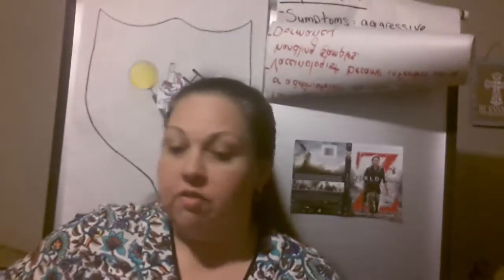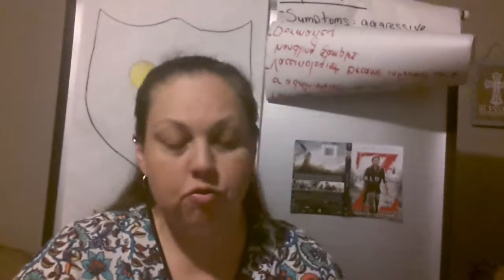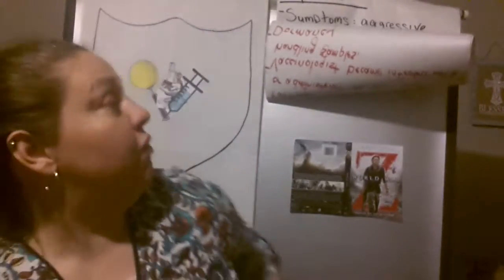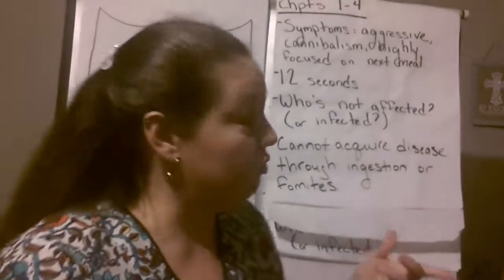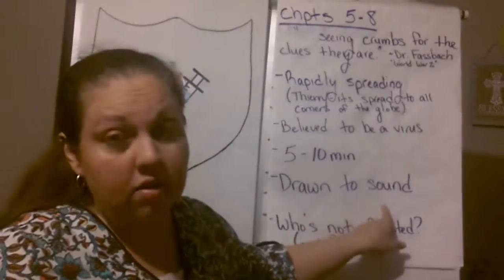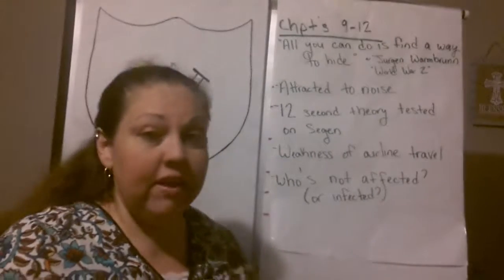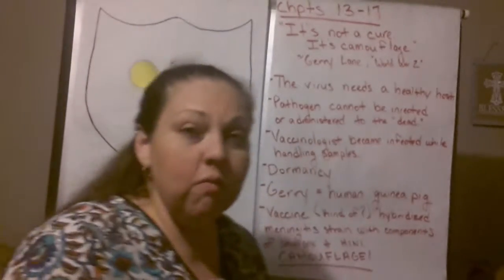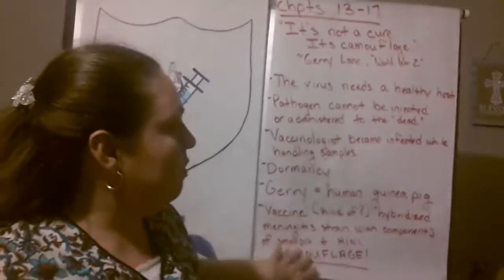"'World War Z' in Public Health" 4th installment (video 1 of 3)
This is the second installment of "'World War Z' in Public Health."  (One of three for the fourth installment.)

I cover chapters 13 through the  end (refer to the movies scene selection) and how the movie can help us relate to public health concepts.  This program,  "Hollywood in Public Health" is meant to be a forum and means to discuss how we can improve the health of our communities.  By all means, please talk, comment, and share!

The links below are where I received my information and provide you with additional information.  Enjoy and don't forget to talk!

References
Forster, Marc. (2013) "World War Z." Paramount Pictures and Skydance Productions.

Brooks, Max (2006) "World War Z:  An Oral History of the Zombie War." Broadway Paperbacks.